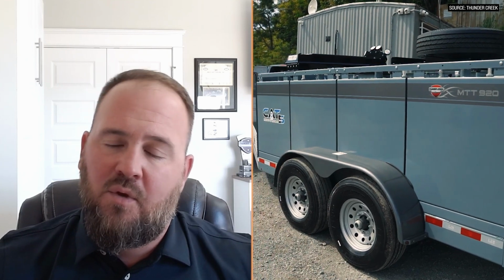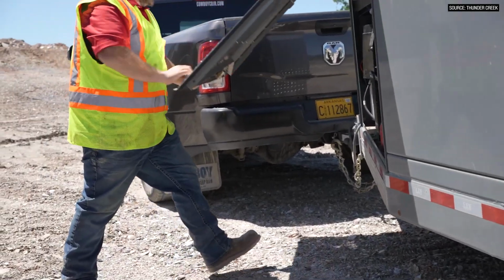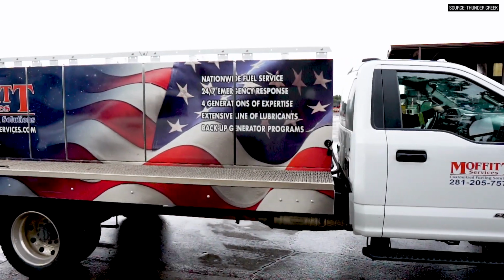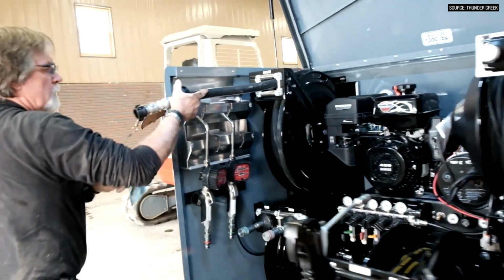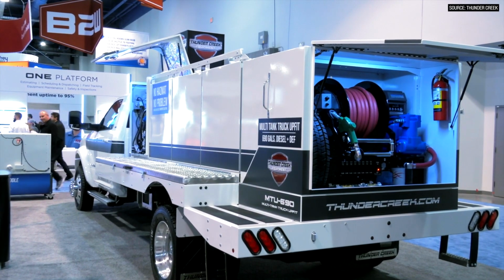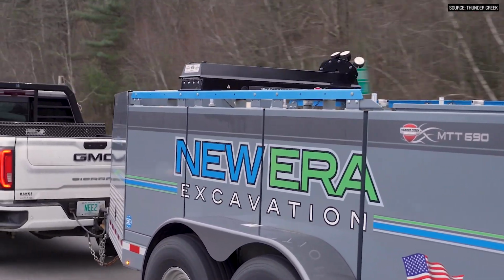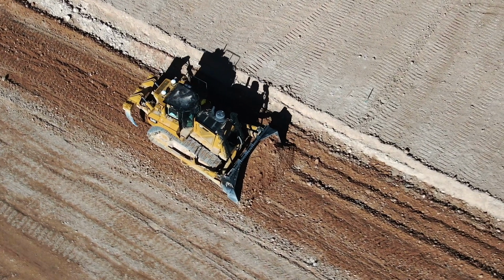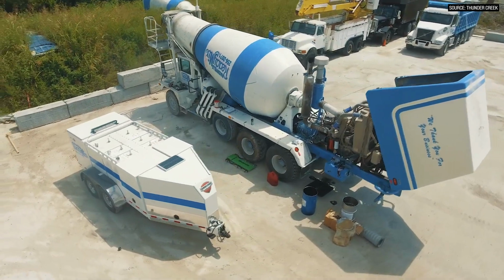How to Haul Diesel Fuel Without a HAZMAT Certification or CDL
Waiting on diesel fuel, DEF and fluids for preventive maintenance on a jobsite can be a hassle and costly.
So Thunder Creek has developed trailers designed to carry diesel and service fluids without requiring a HAZMAT certification or even a CDL. They can be towed with your pickup truck and hauled wherever and whenever you need them.
On this episode of The Dirt, Thunder Creek Regional Sales Manager Steven Ile explains how the trailers accomplish this feat while also able to haul 500 to 990 gallons of diesel or other fluids.
He also discusses the benefits of supplying your own fuel and the various trailer options available. The company can even customize the trailers to fit your needs.
And if your jobsite is so situated that a trailer won’t work, Thunder Creek produces truck bodies with tanks that fit the major truck manufacturers’ vehicles.
So if you’re tired of waiting on fuel and other fluid deliveries and want more control over your costs, check out the latest episode of The Dirt.

In This Episode:
00:00 - Thunder Creek Trailers
00:30 - What is a Thunder Creek Trailer?
01:13 - Do You Need a Hazmat Certification for These Trailers?
03:04 - Do You Need a CDL to Tow These Trailers?
04:43 - Thunder Creek vs. Typical Fuel Delivery
06:13 - Thunder Creek Truck Upfit
07:19 - How Safe are Thunder Creek Trailers?
09:15 - Thunder Creek Service Trailers
13:25 - Can You Lock Up and Store These Trailers on a Job Site?
15:25 - Portability and Pumping Speed
17:40 - What Size Truck Can Haul a Thunder Creek Trailer?
19:20 - What Is the Lead Time to Receive a Thunder Creek Trailer?
20:00 - Final Thoughts